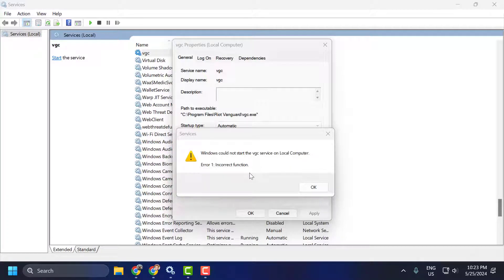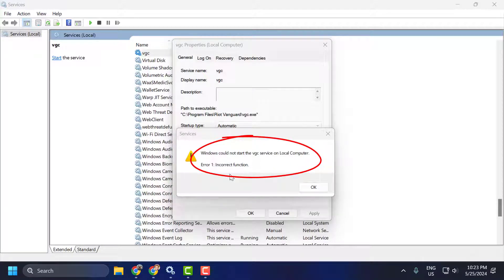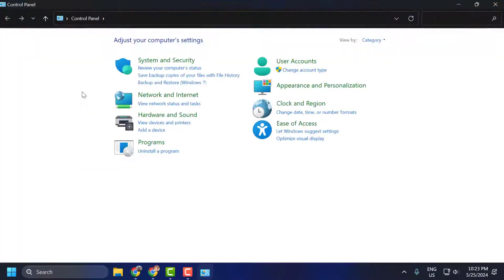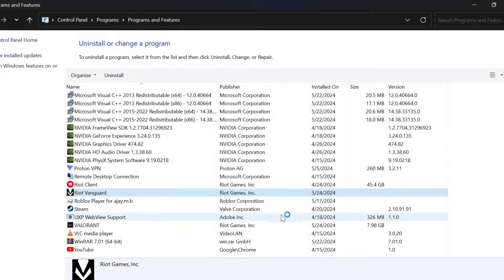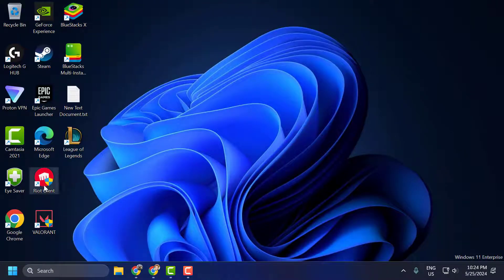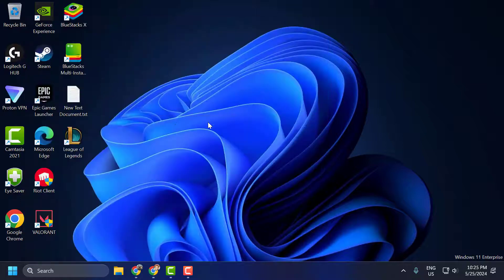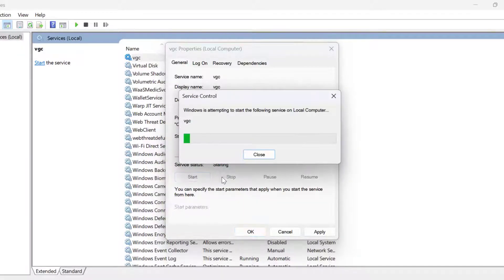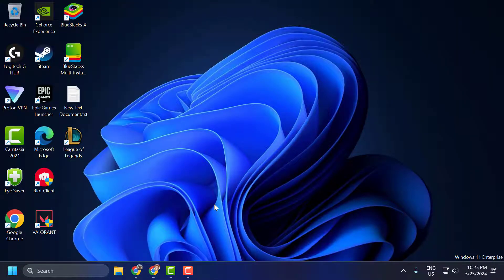How to Fix Windows could not Start vgc service on Local Computer Error 1: Incorrect Function (Fixed)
The "Windows Could Not Start VGC Service on Local Computer Error 1: Incorrect Function" error usually occurs due to issues with the Vanguard anti-cheat service required by certain games, like Valorant. This error can be caused by corrupted system files, incorrect service configurations, or conflicts with other software.

00:00 Intro
00:18 Solution